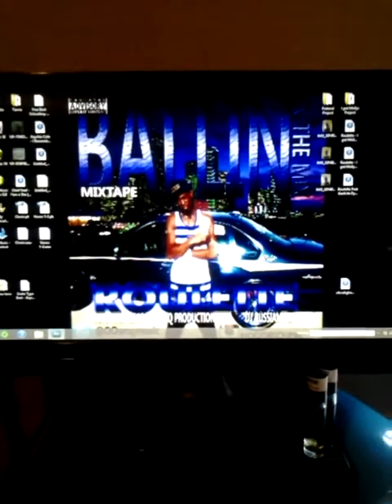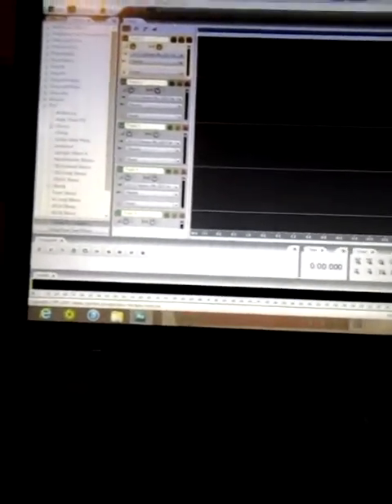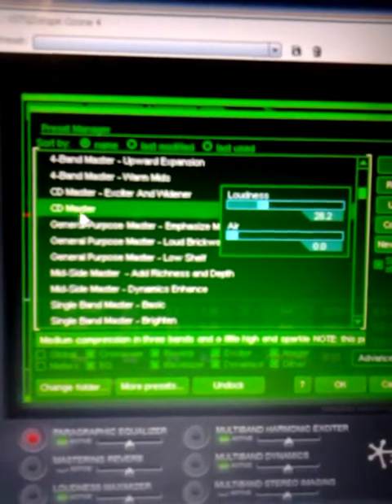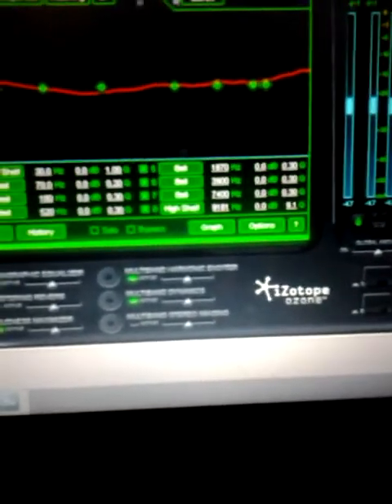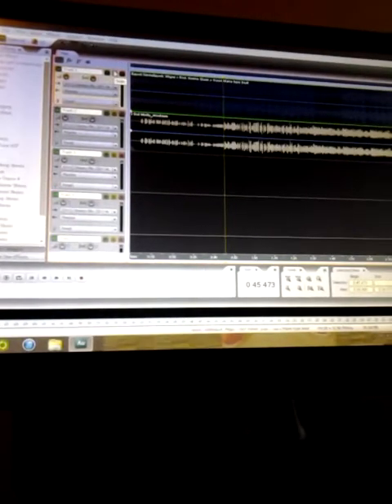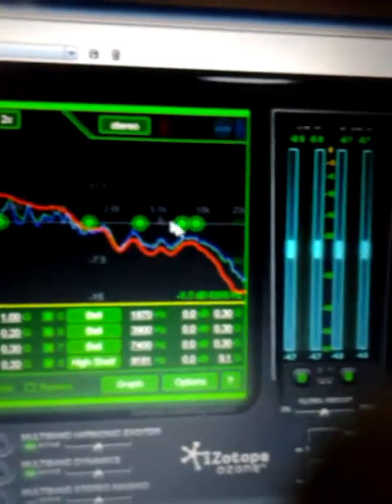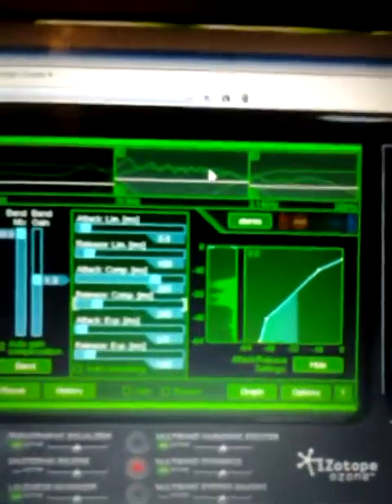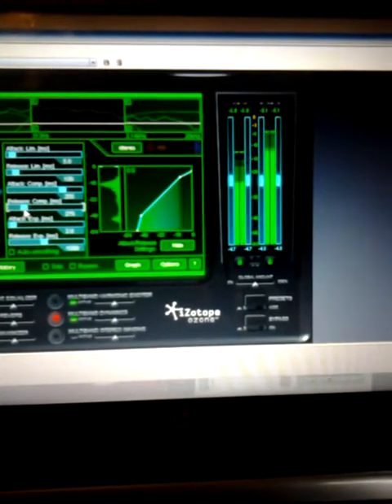Mastering on Adobe Audition 3.0 usin Izotope Ozone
Izotope ozone 4 is a very good easy VST for Mixdowns and Mastering